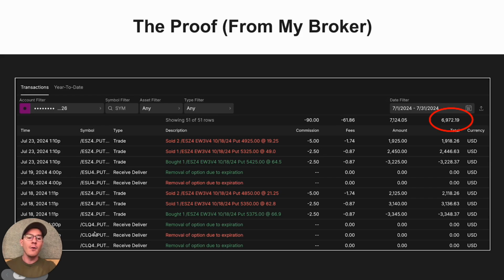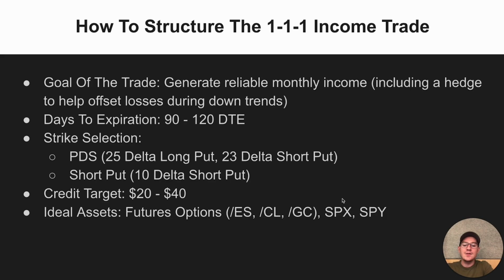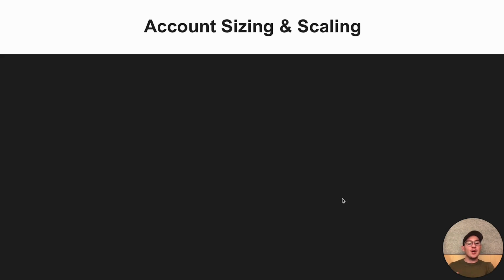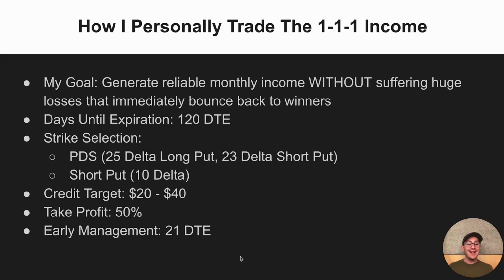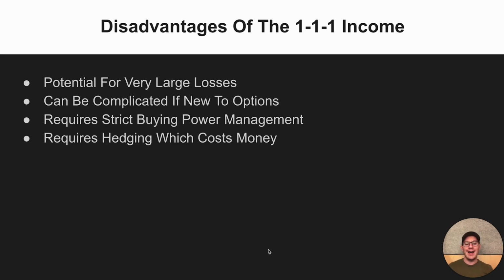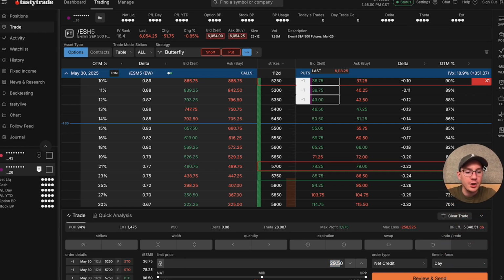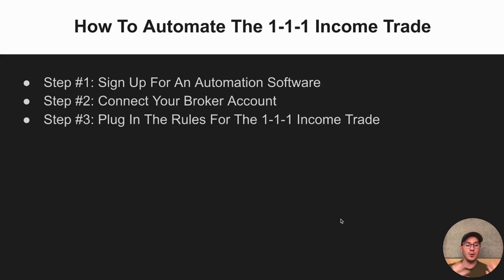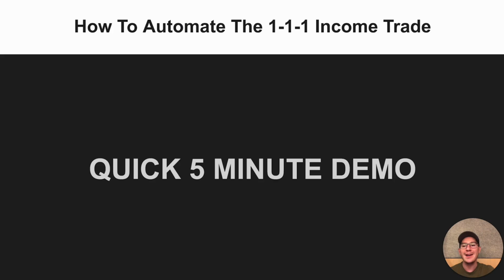How To Trade The 1-1-1 Strategy On Futures (Like A Pro)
👉 I built a 100% free options toolbox (backtester, screener, GEX, and trade ideas)